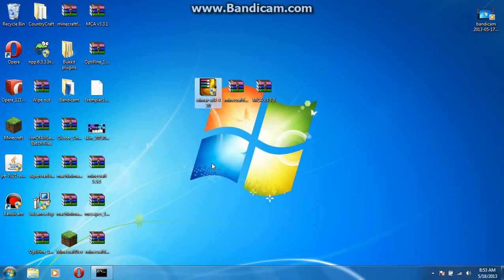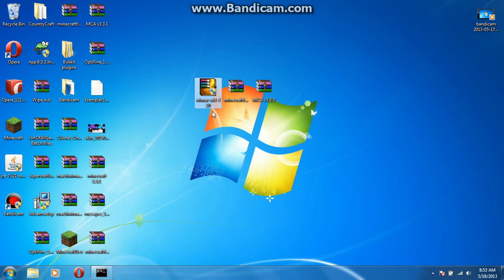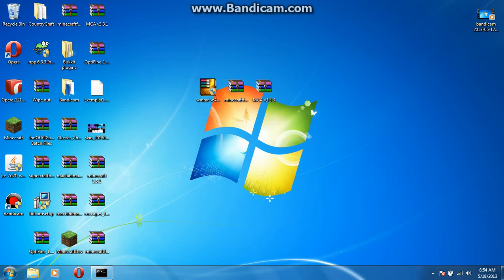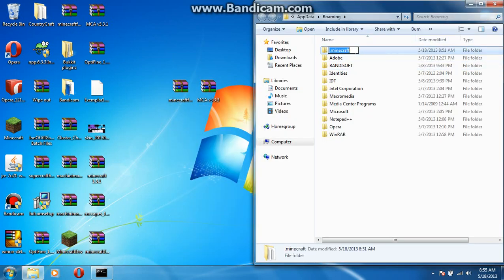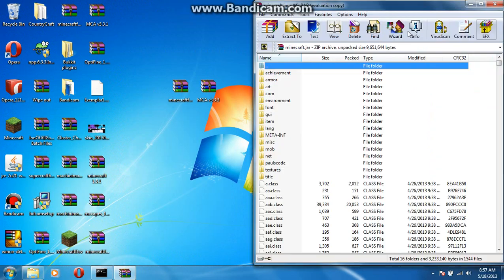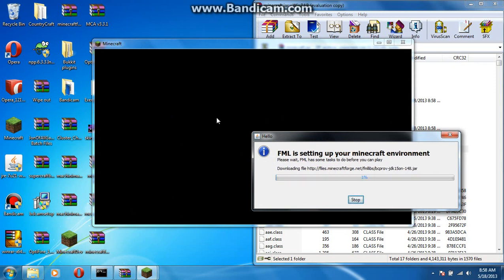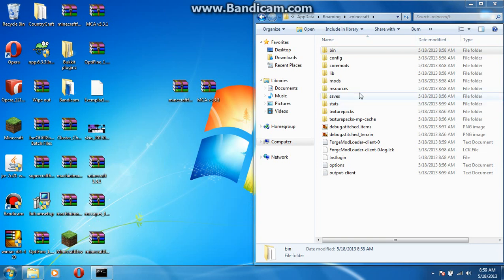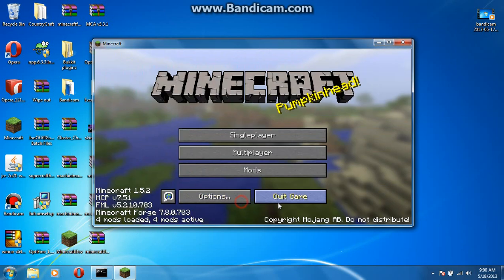Minecraft Mod Tutorial: How to install MCA (minecraft comes alive)! [1.5.2] + DOWNLOAD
Hello everyone this is just a update on how to install MCA. I hope this helps!
[Links Below] Sorry abouyt the bad audio.

~ToxicNation